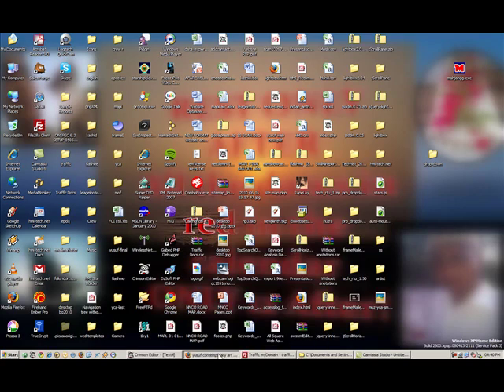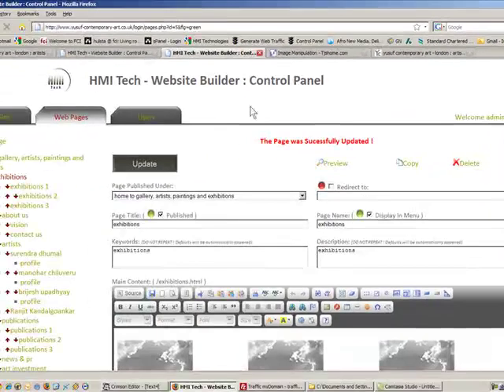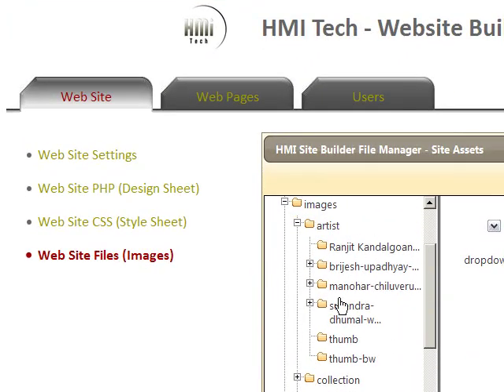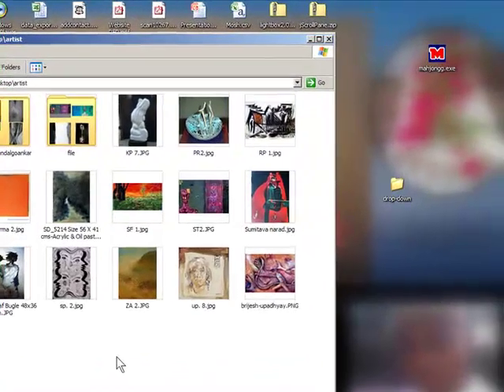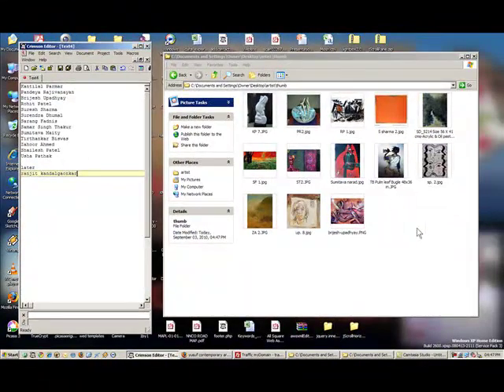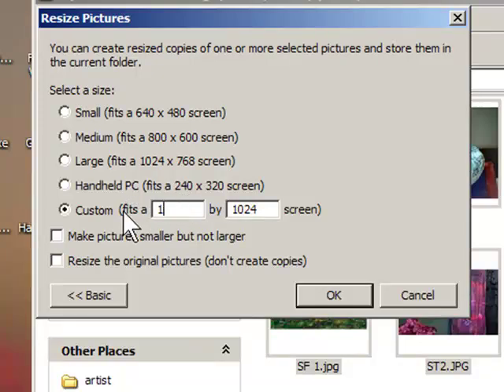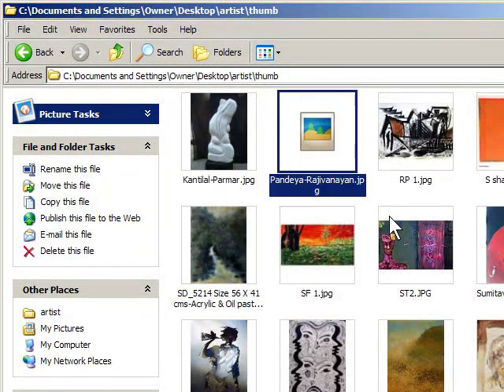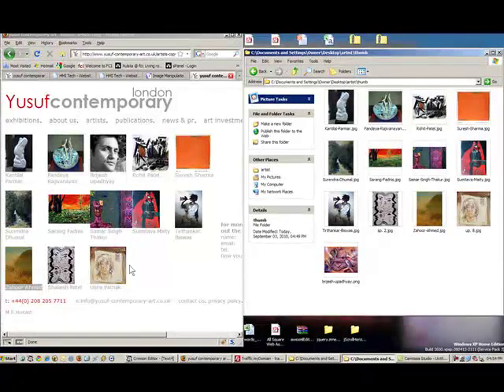HMI Tech Website Builder PART 01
HMI Tech Website Builder to create a webpage within minutes